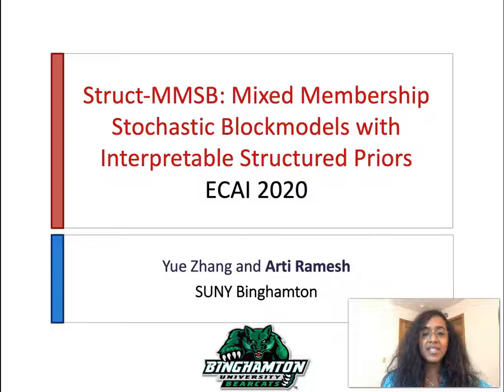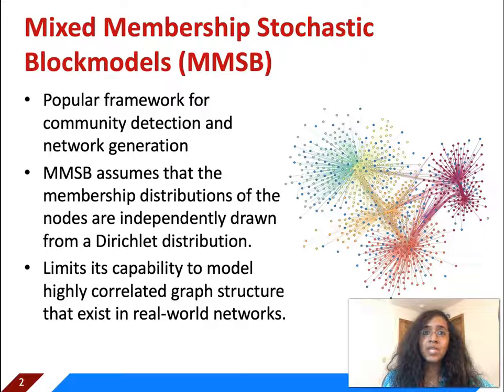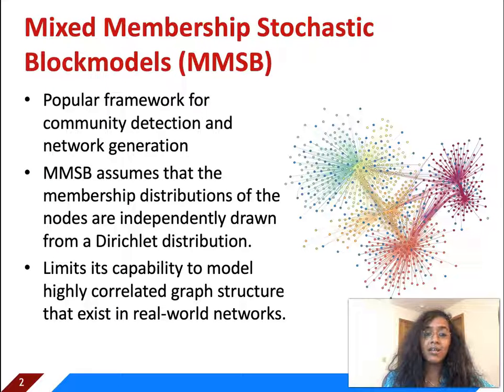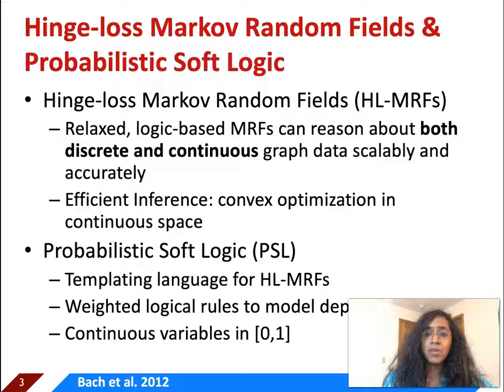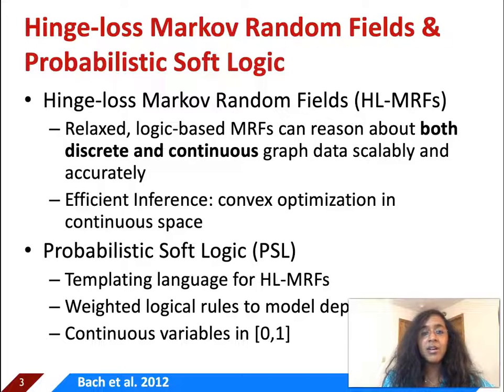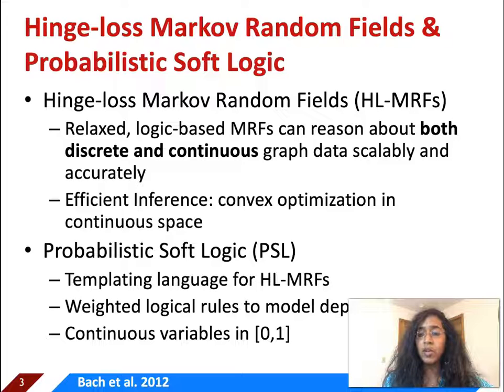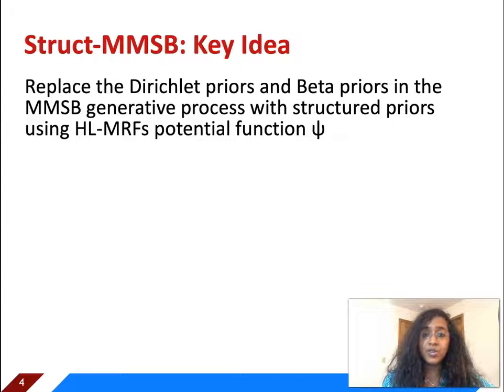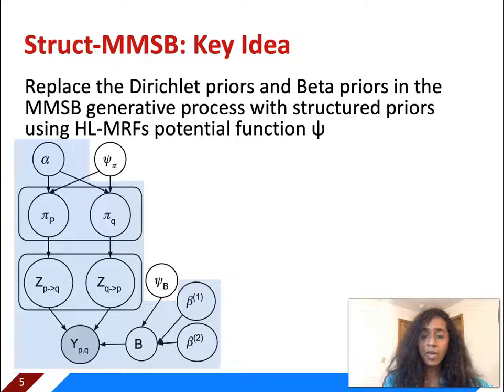Struct-MMSB: Mixed Membership Stochastic Blockmodels with Interpretable Structured Priors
This video presents an overview of our recent paper on Struct-MMSB, a mixed membership stochastic blockmodel with interpretable structured priors. The paper was published in ECAI 2020.